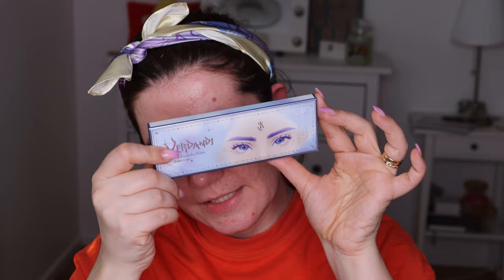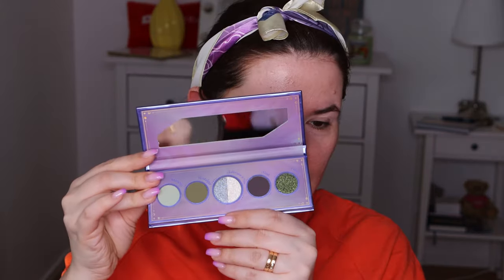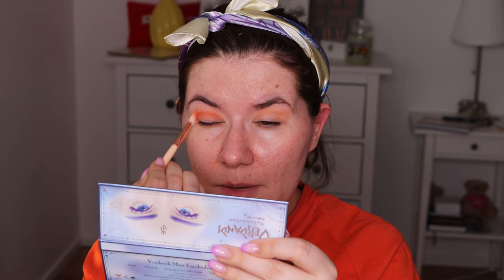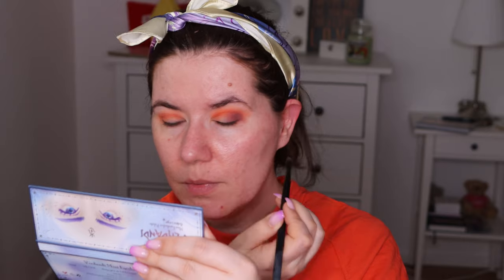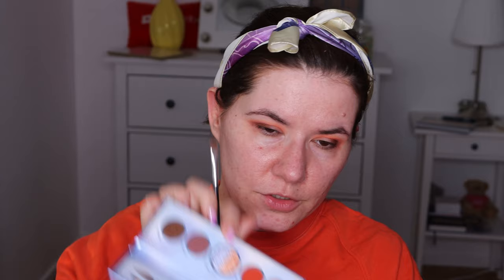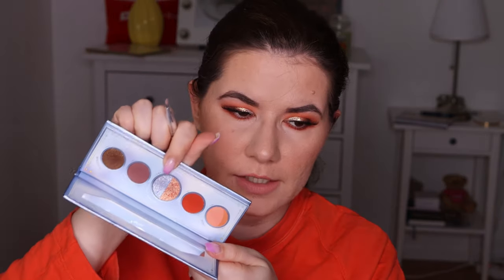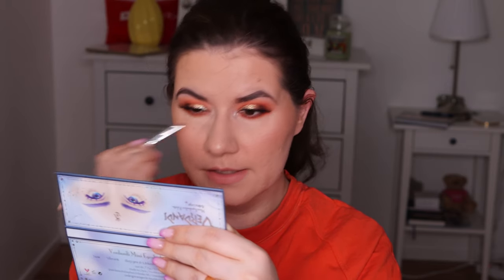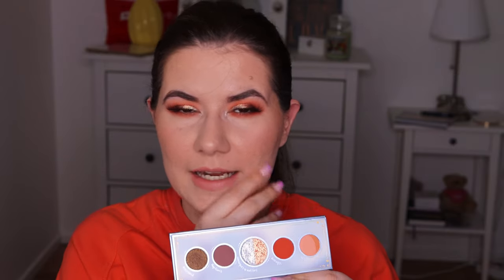VERDANDI Mini Eyeshadow Palette Oden's eye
Svenska/Swedish